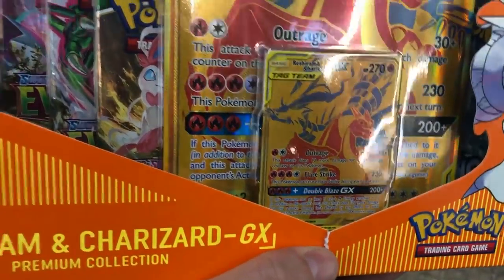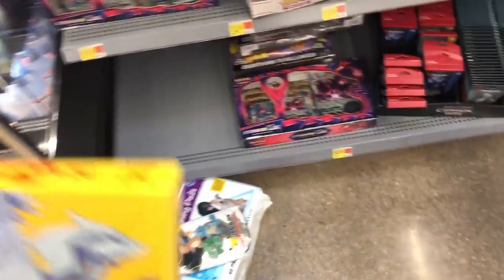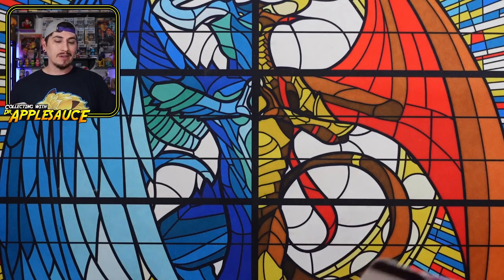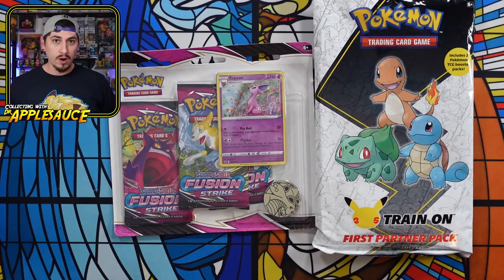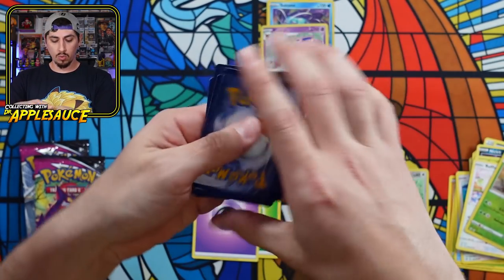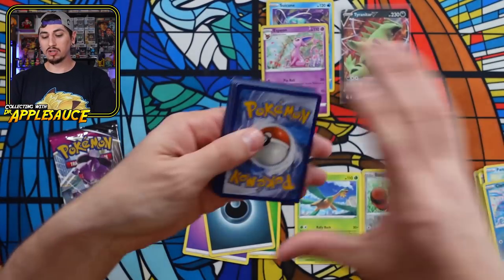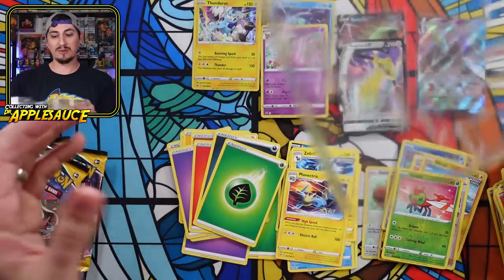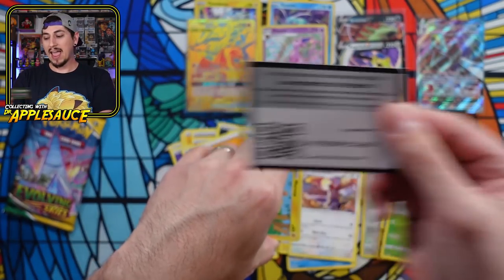Walmart ACTUALLY Restocked!? Pokemon Card Hunting SCORE!!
Walmart ACTUALLY Restocked!? Pokemon Card Hunting Haul!! I actually founf Pokemon cards at a Walmart that hasnt carried cards for YEARS!

Want to send me something? Mail to:
Dr.Applesauce
76148

Save 10% at Spastic Collectibles with code APPLESAUCE. Valid on everything except mystery boxes.
Check out Invasion Toys & download their app for REAL TIME notifications on Pokemon restocks and other collectibles. Save 5% with code APPLESAUCE on orders of $20 or more

These are the paint pens I reccomend, and use, for all of my funko pop autographs.
This is the Lapel mic I use for some of my videos, sounds great and is only $20!
This is the tripod I use for all of my in studio videos, about 5 feet tall, $23, and I love it!
This is the UV flashlight I use to really make all of my Glow Pops SHINE! For $13 its a no brainer
This is my budget lighting kit I use for all of my videos. $60 bucks all in, and for a budget, its fantastic.
This is the shotgun mic I use in my videos, another budget option that works fantastic for under $30.
This is the tripod I use for my smart phone, another great budget option that works very well.
This is the camera I use to shoot my videos.